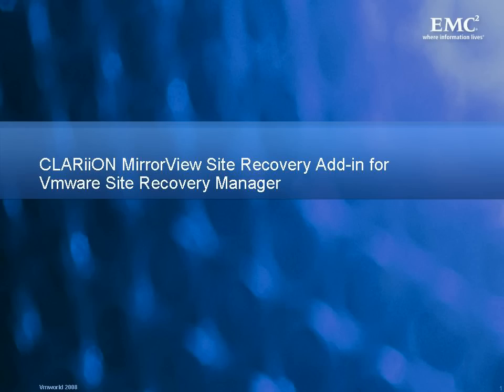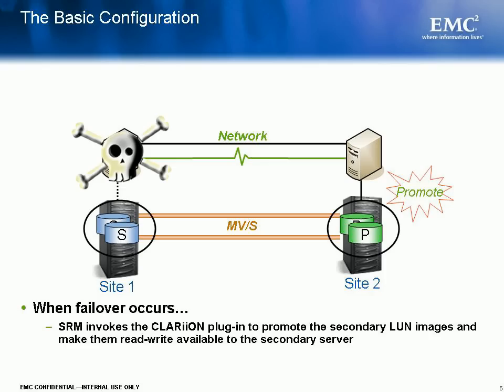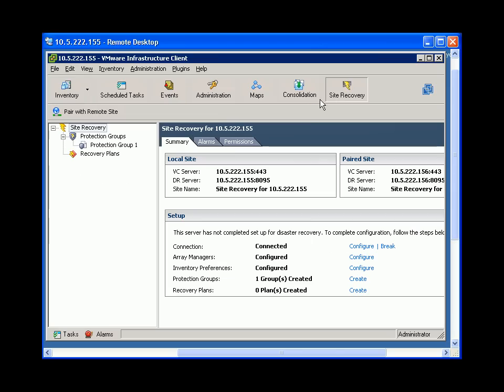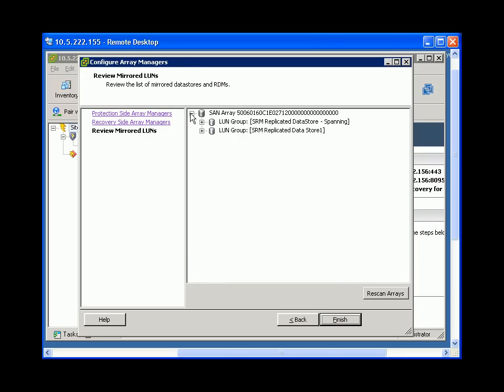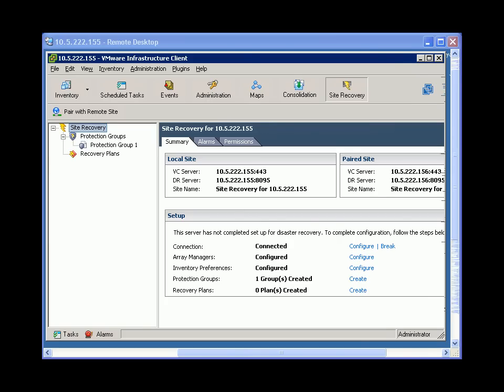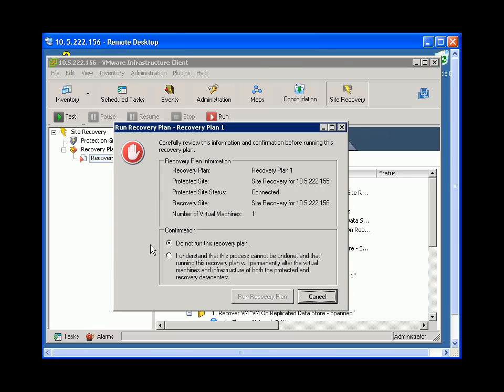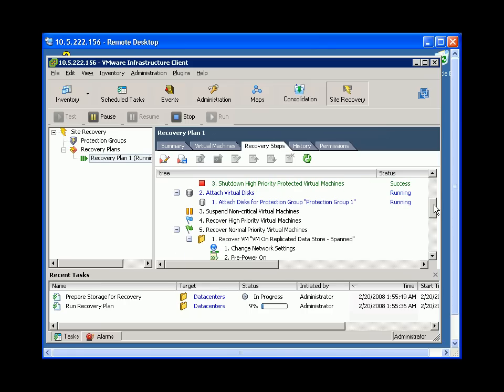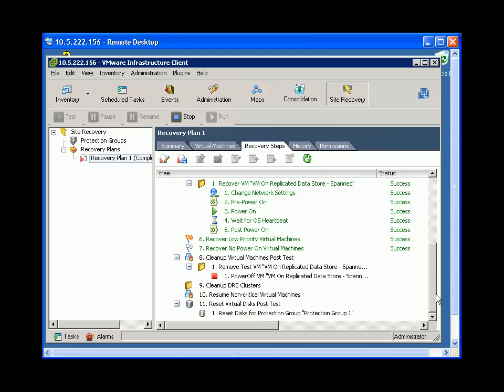EMC CLARiiON MirrorView/S with VMware SRM